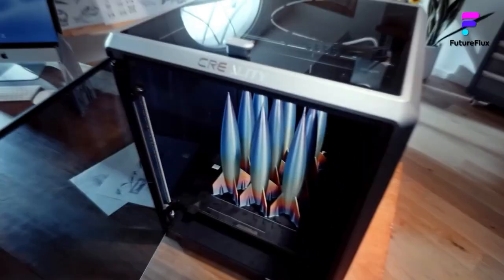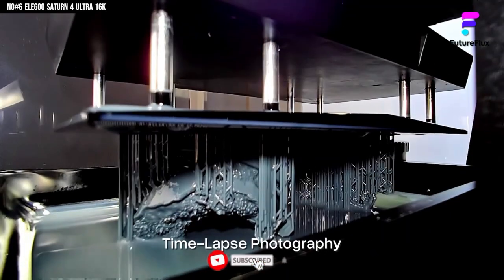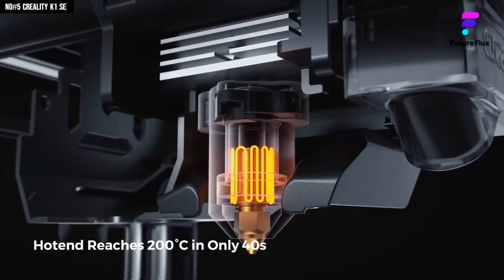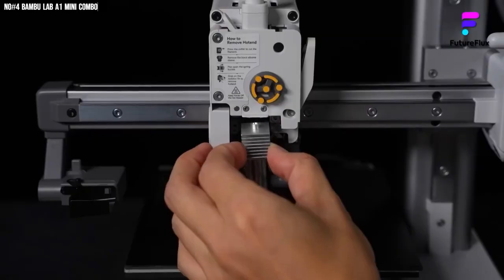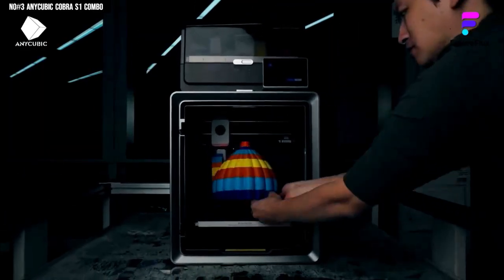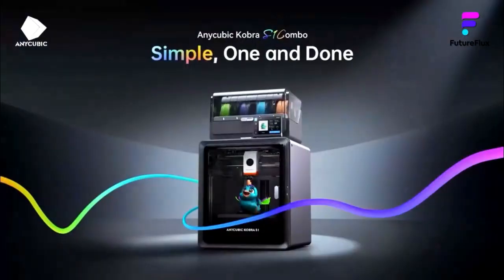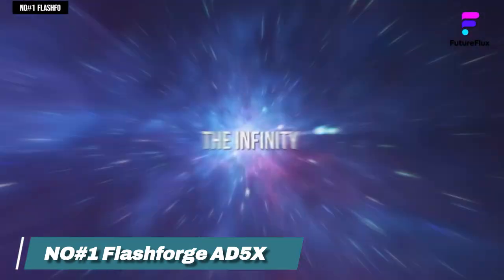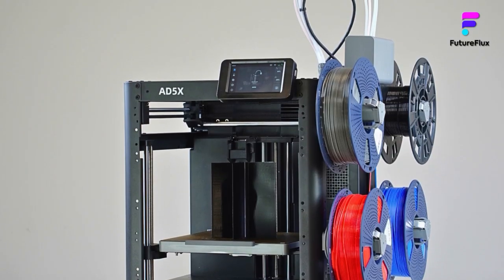Top 6 BEST 3D Printers For 2026 - Experts Tested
► Links to the BEST 3D Printers For 2026 we listed in this video...

► 6. Elegoo saturn 4 ultra
► 5. Creality K1 SE
► 4. Bambu lab A1 mini
► 3. Anycubic Cobra S1 Combo
► 2. Pursa Core 1
► 1. Flashforge AD5X

🏆 Top 5 3D Printers
5️⃣ Elegoo saturn 4 ultra
4️⃣ Creality K1 SE
3️⃣ Bambu lab A1 mini
2️⃣ Creality k2 plus combo
1️⃣ Pursa Core 1
The best 3D printers in 2026 combine high-speed performance, precision, and intelligent automation to deliver professional-quality results with minimal setup. These machines often feature CoreXY motion systems, automatic bed leveling, multi-material support, and smart features like AI-assisted print monitoring and first-layer inspection.

Designed with durable materials such as carbon fiber and metal alloys, they offer fast print speeds, high reliability, and exceptional print quality. Ideal for both professionals and serious hobbyists, today’s top 3D printers provide a seamless, efficient printing experience straight out of the box.

Portions of footage found in this video are not original content. Portions of stock footage of products were gathered from multiple sources including, manufactures, fellow creators and various other sources.